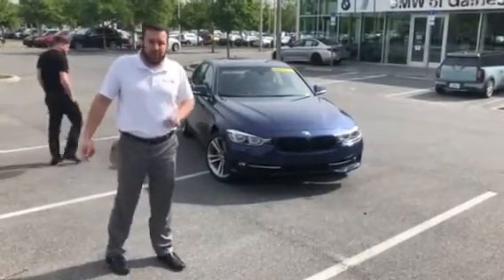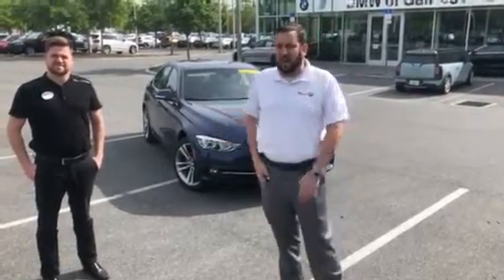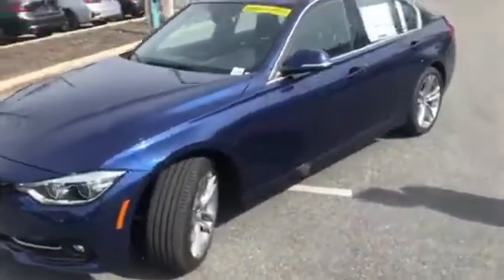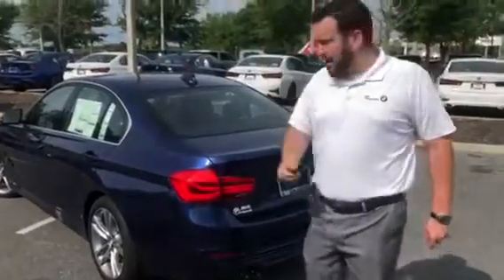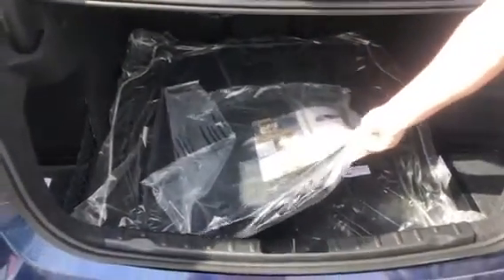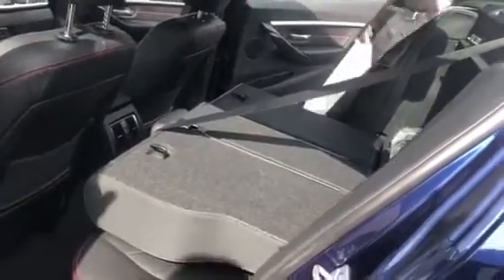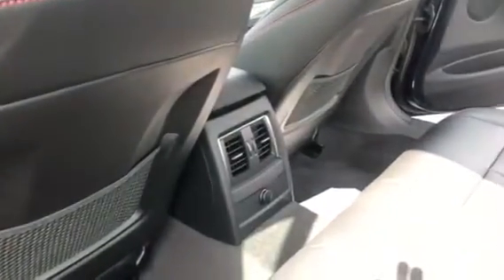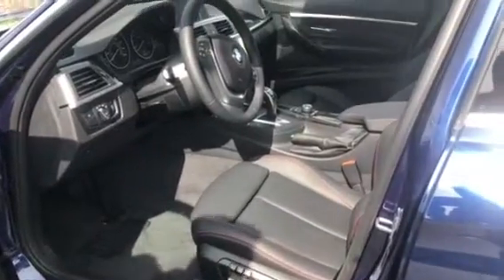John’s 2018 BMW 330i